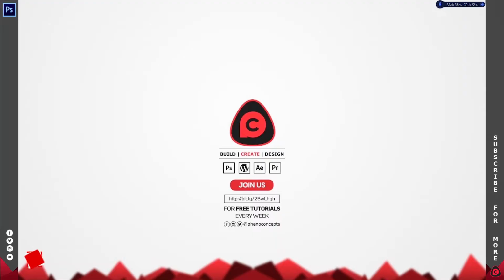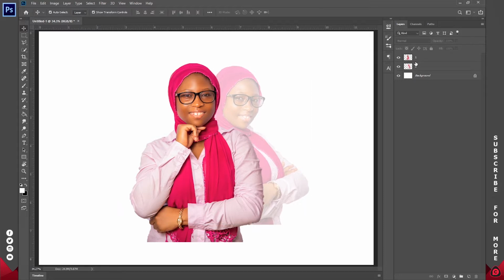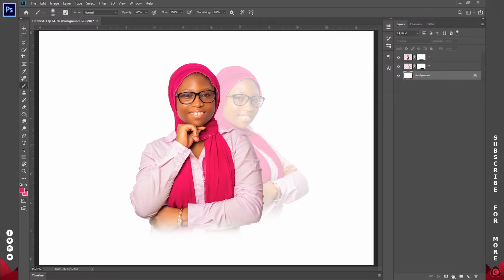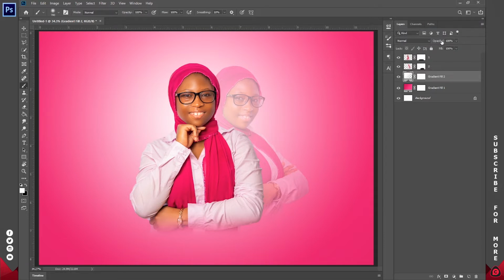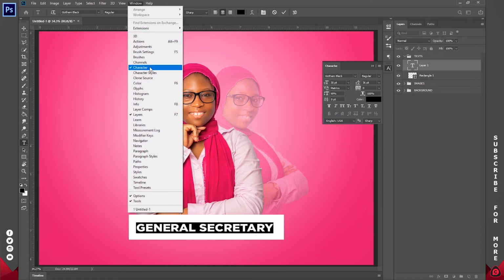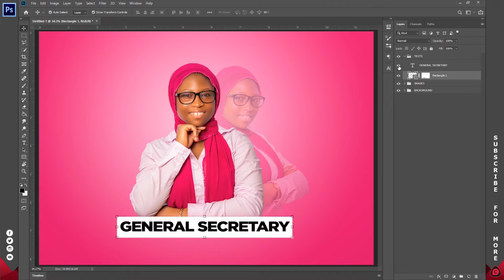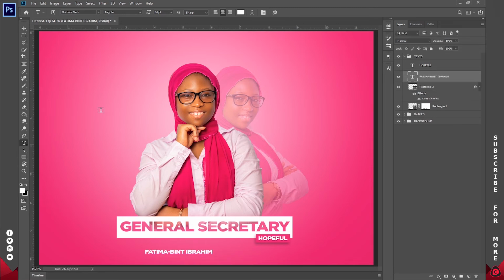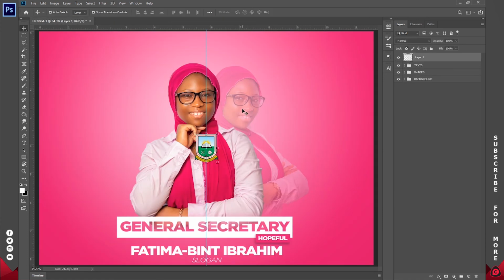How to create a POSTER for Declaration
In this video, I'll show you how to design a Declaration Poster in Adobe Photoshop. This is among my recent works on my personal instagram account @theyolarbi and I thought I should share with you, the design process.